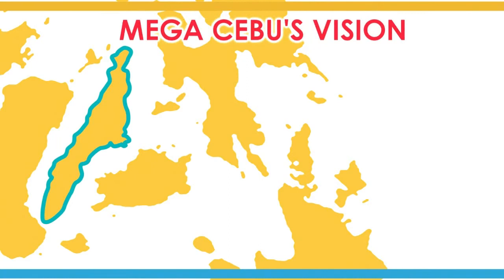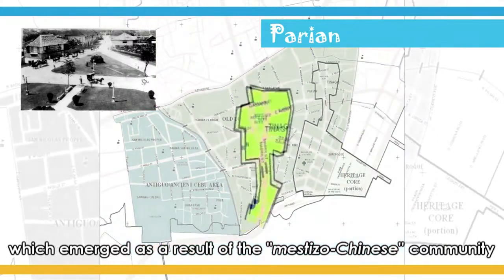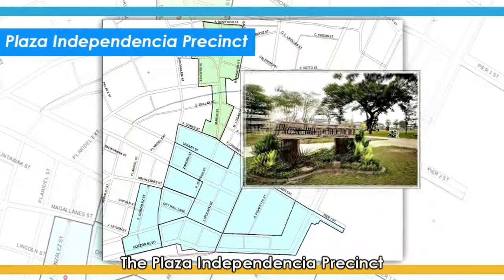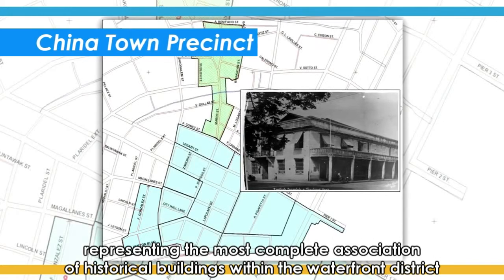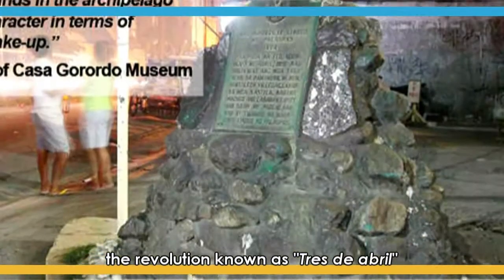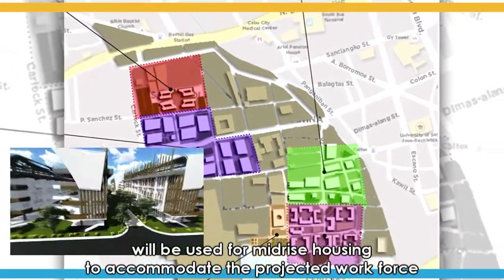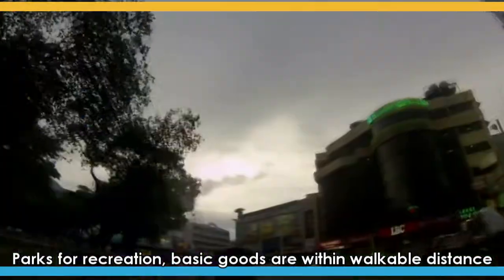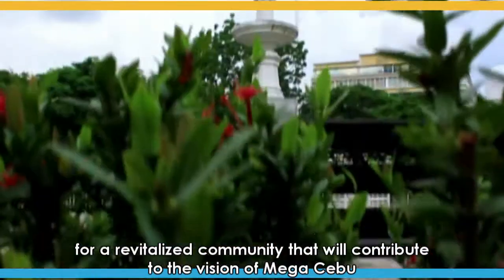University of San Carlos CAFA Mega Cebu Developments 3rd Bridge Proposal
5th Year Architecture Design Studio
University of San Carlos Cebu
College of Architecture and Fine Arts
A Conceptual Model of the
3rd Cebu-Mactan Bridge
and the
Regeneration of Cebu's Historic District
Preparing Old Cebu For New Developments

Video Edited by Lucky Cristerson C. Tan a.k.a. LC